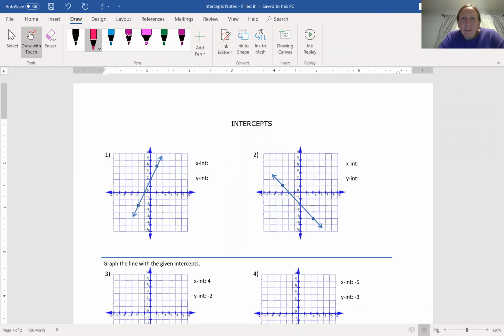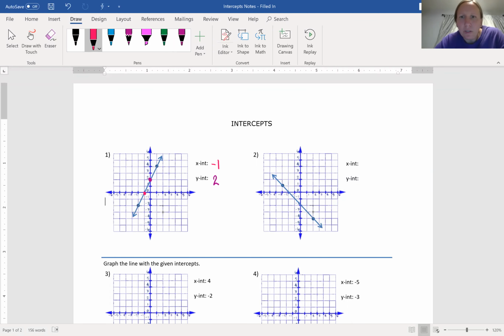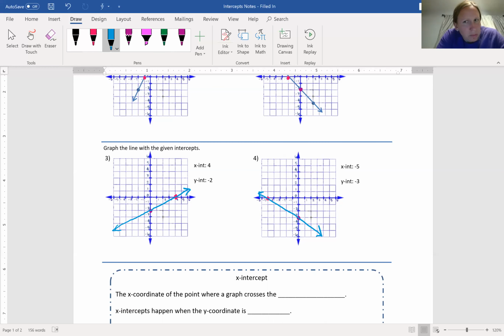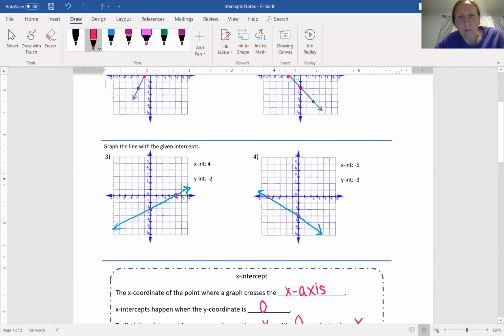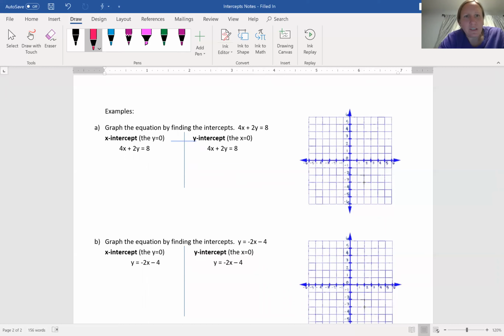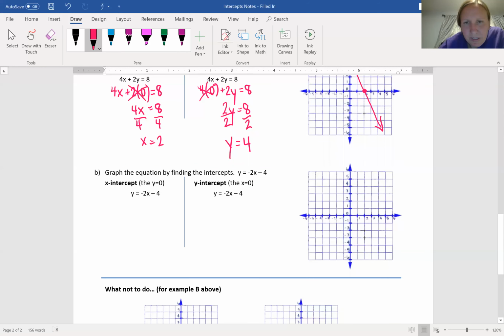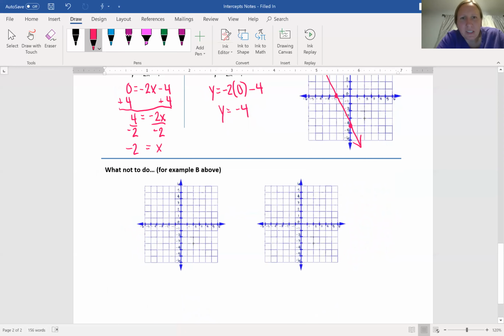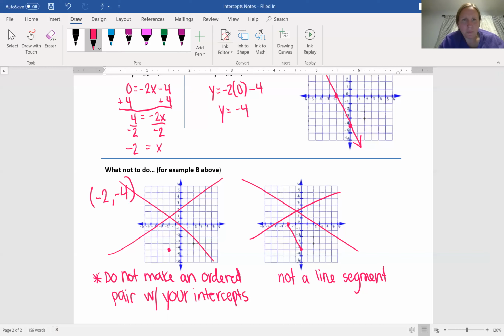Graphing Linear Equations Using Intercepts